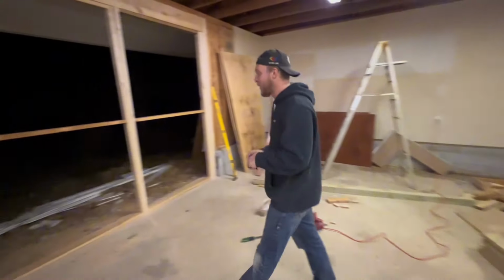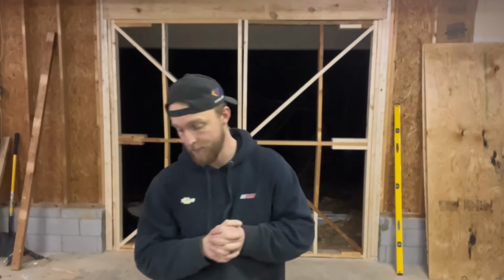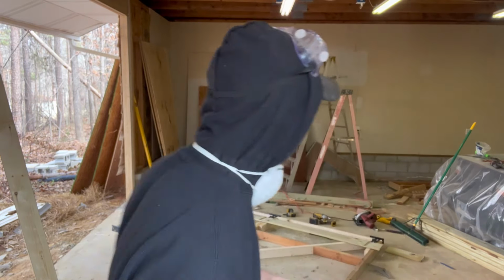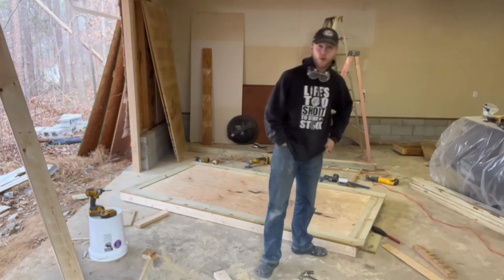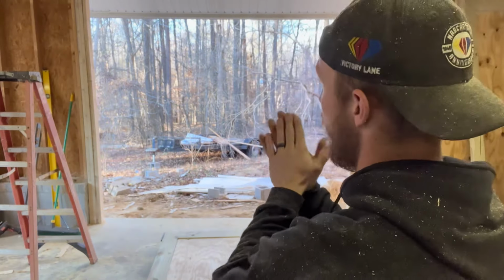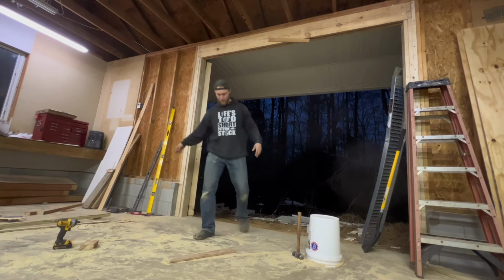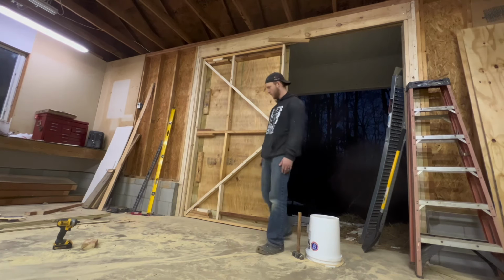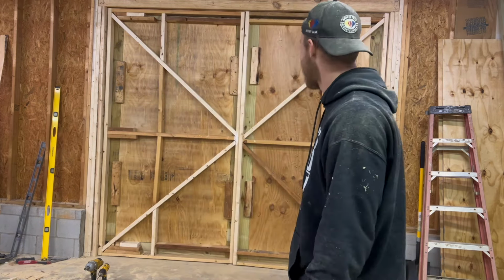BUILDING HUGE BARN DOORS FOR OUR NEW SHOP!!! | RENOVATING OUR NEW SHOP PART 3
We custom built some huge barn doors to fit our new garage door!!!